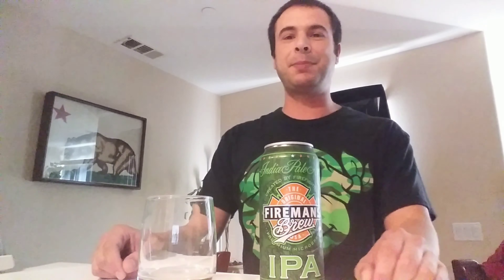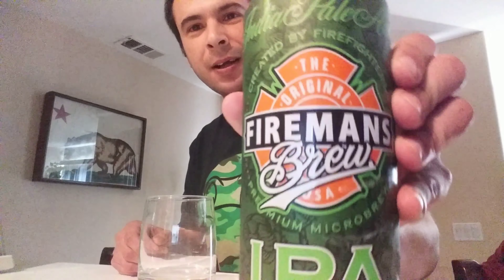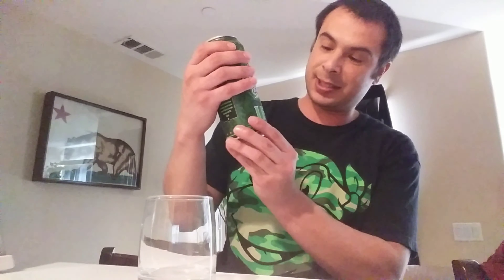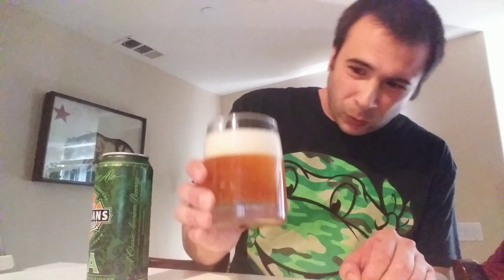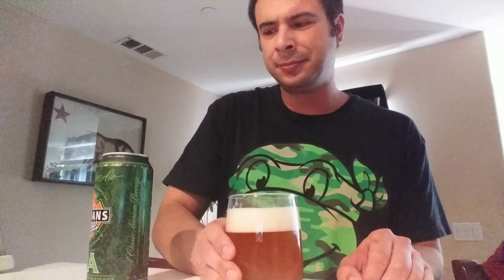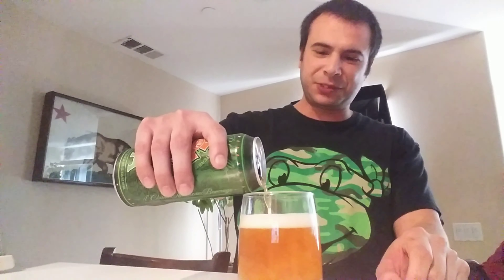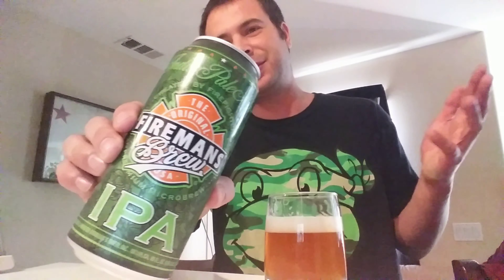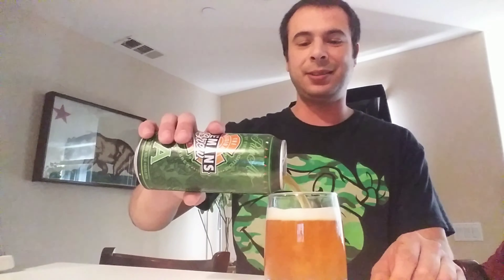The original firemans brew ipa (99 cent store)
Taste test and review of firemans brew ipa canned and brewed by real firefighters 2.99 four pack